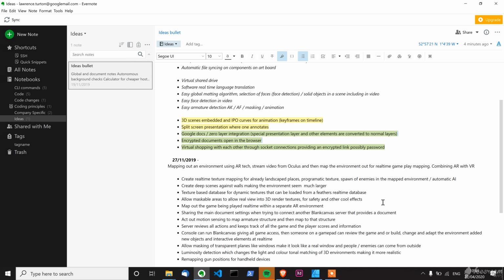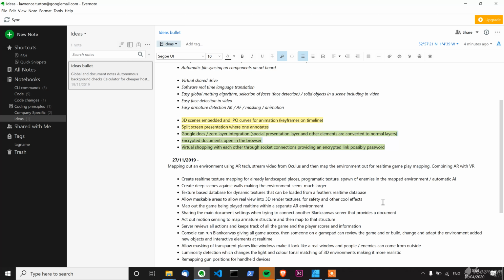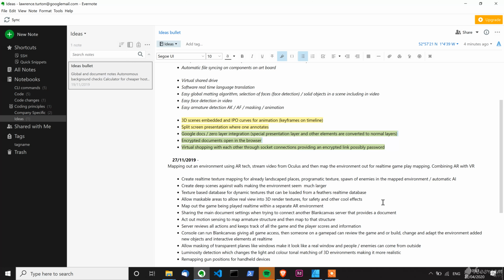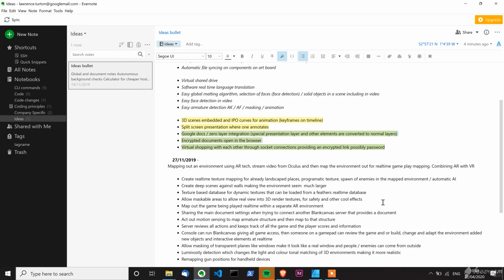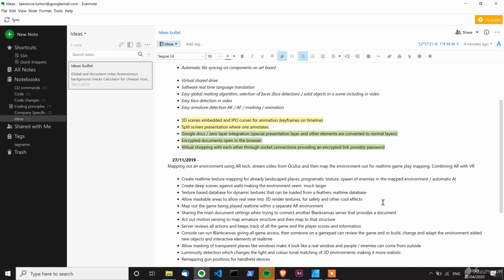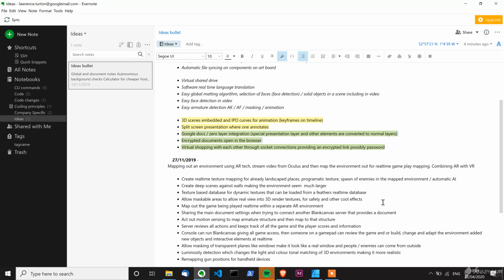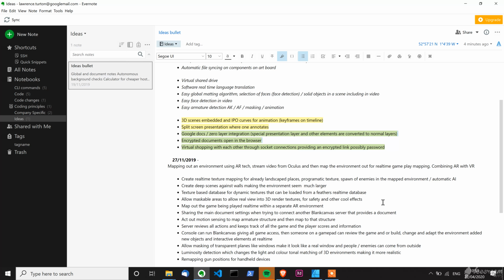Blankcanvas document sharing, live shopping and more